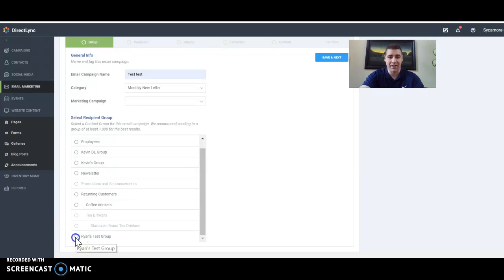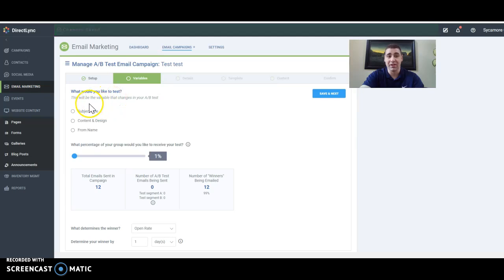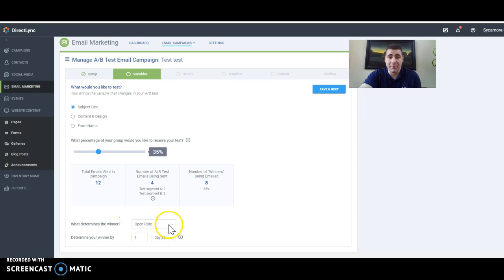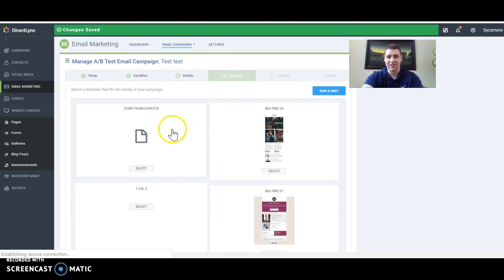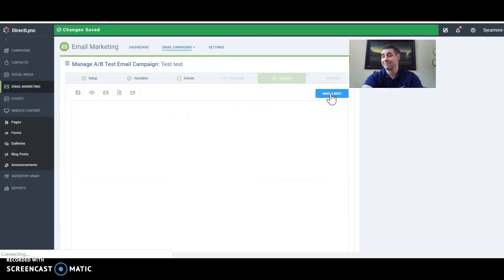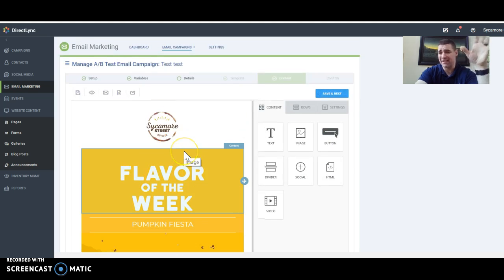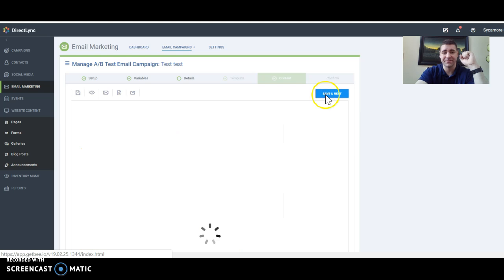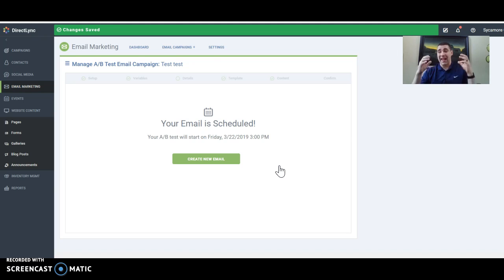DirectLync A/B Testing